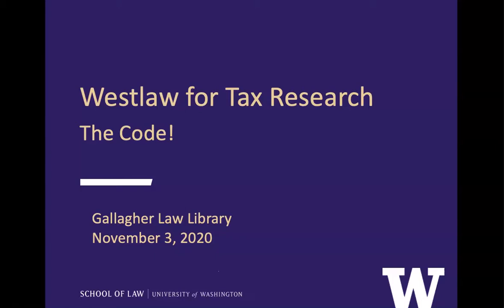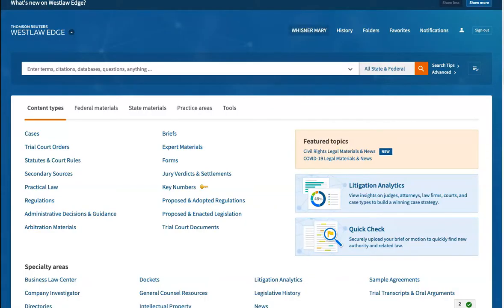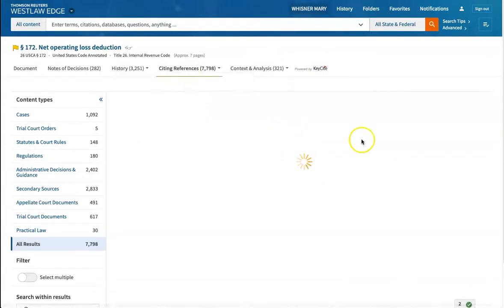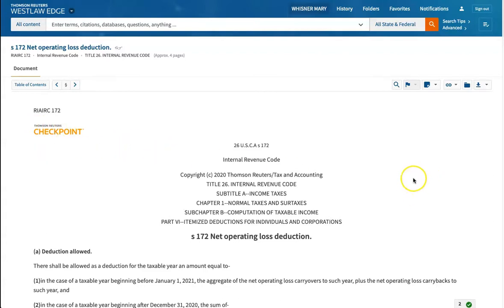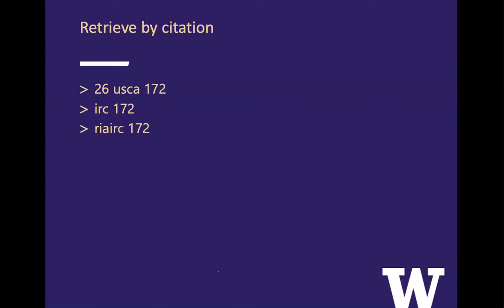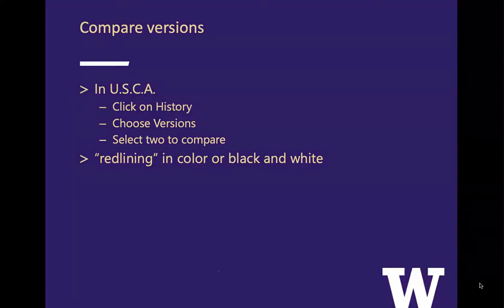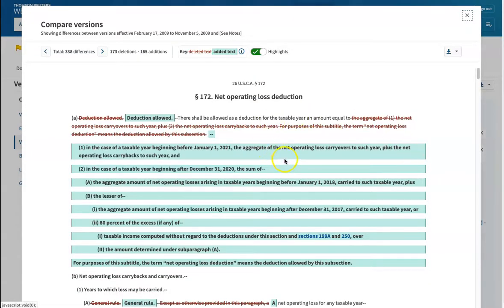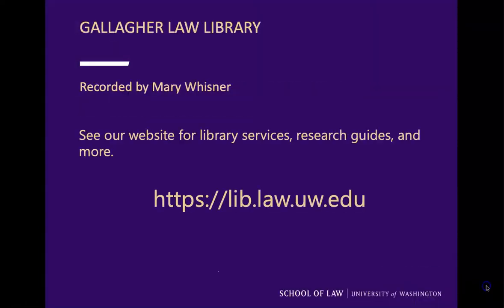Westlaw for Tax Research: The Code!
The Internal Revenue Code is central in all federal tax research. This video demonstrates using the I.R.C. in Westlaw. Did you know you can use either the United States Code Annotated edition or the edition from RIA's United States Tax Reporter? Each has its own editorial features. The video also shows how to use Westlaw's "compare versions" feature.

Gallagher Law Library
University of Washington School of Law